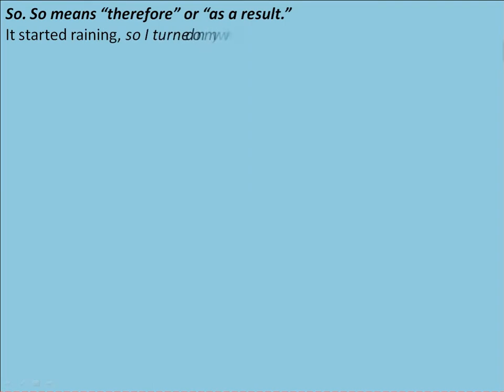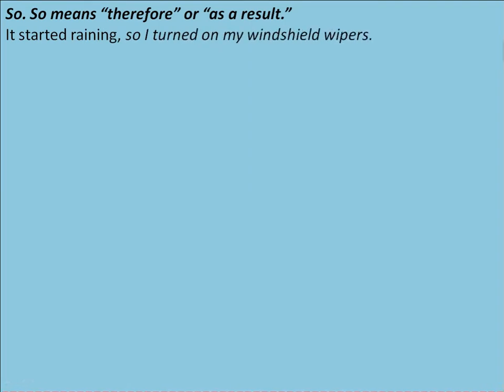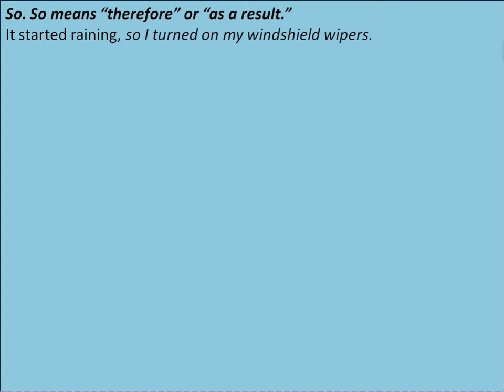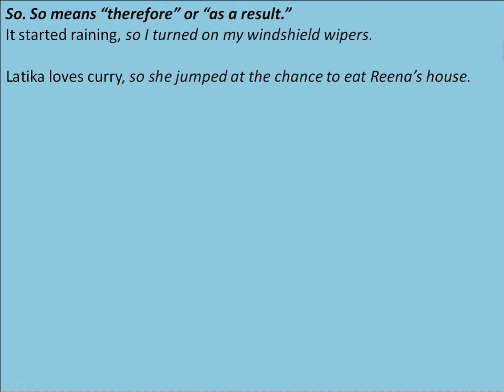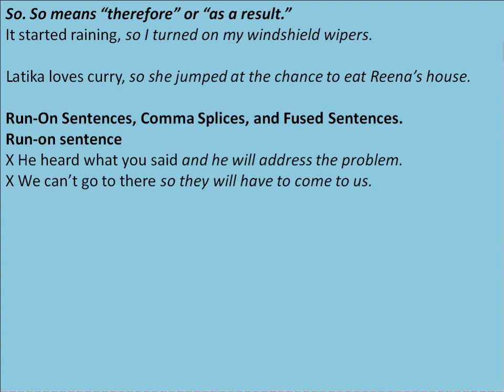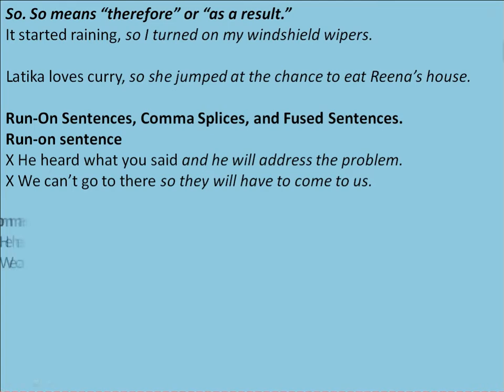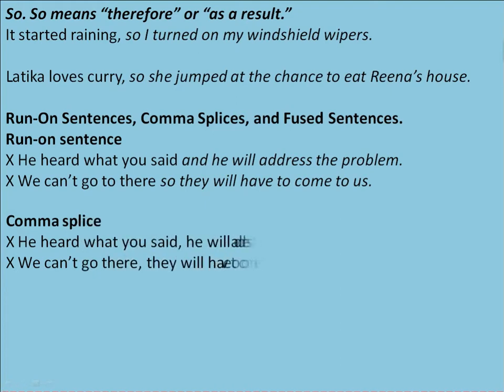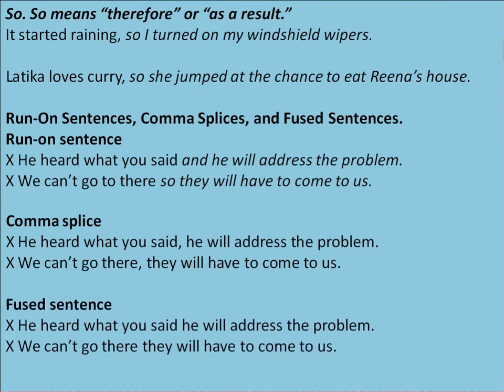Conjunction 5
If you want to know how to frame a long sentence accurately, learn with conjunctions.